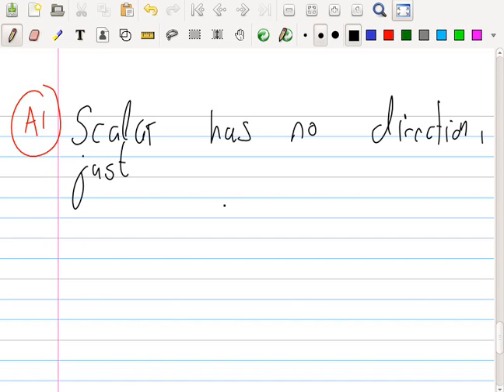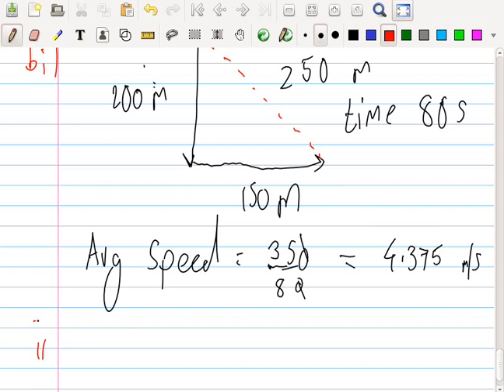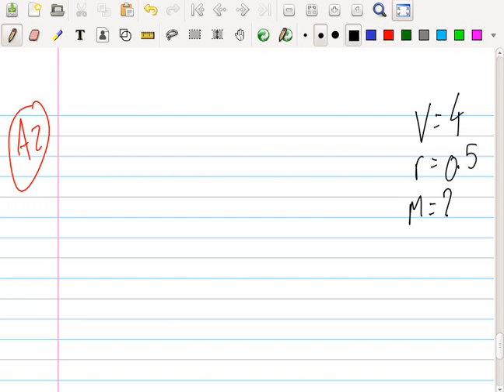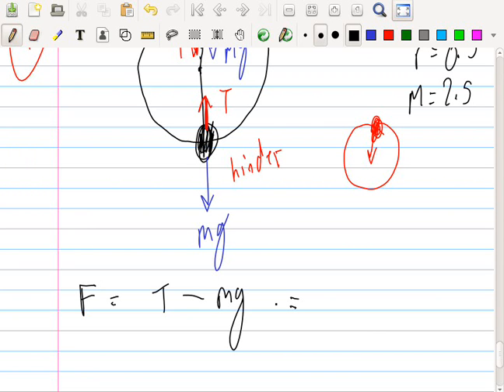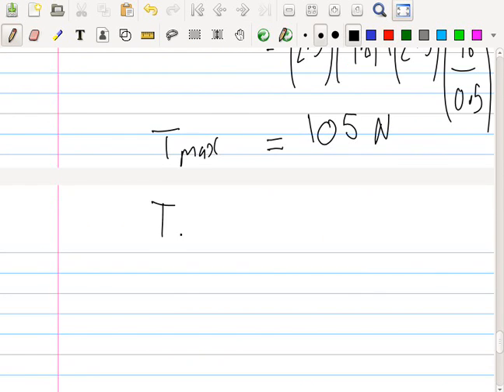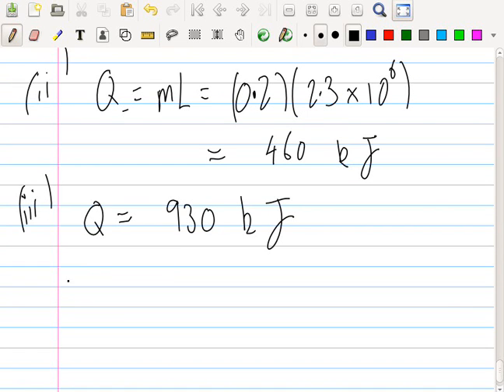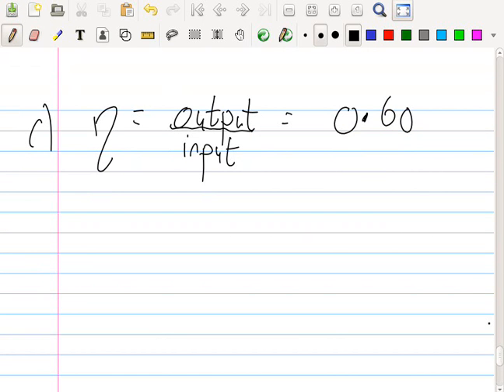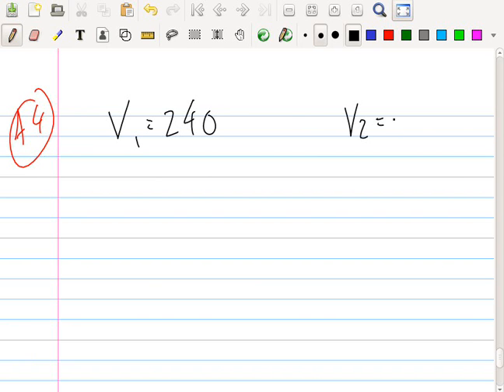2012 Section A